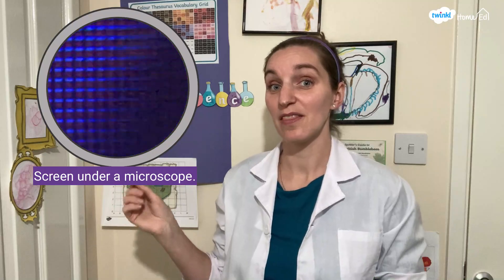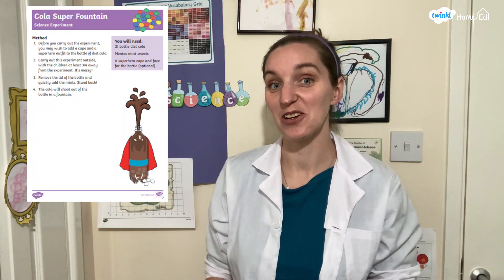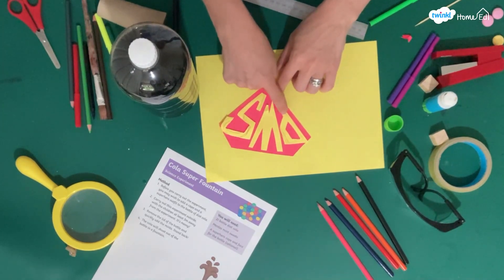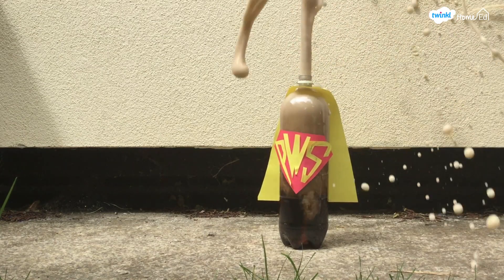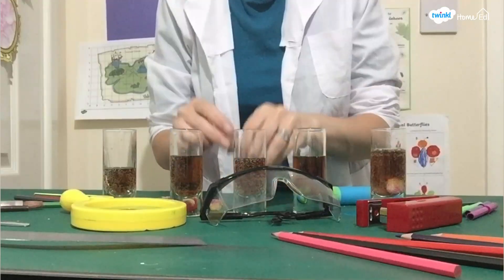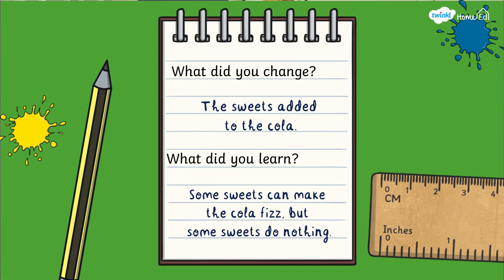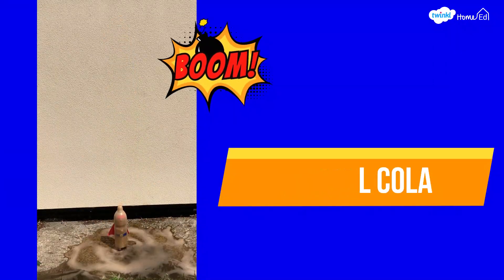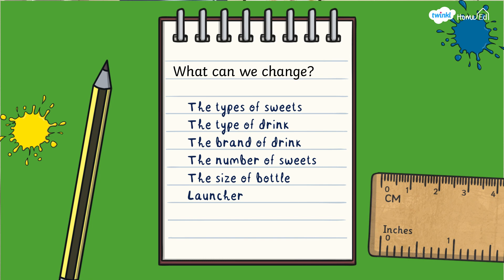Cola Super Fountain - Playing with Science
You’ll love trying out this experiment at home from our Twinkl Superheroes Science pack In this video we explain what is happening in the reaction, show you how to make your own Cola Super Fountain and look at ways you can experiment and play around with science to become a real scientist and further your investigation skills.

Don’t forget to join our private Facebook group of Home Educators

Follow our Facebook page here to find out the latest news, resources and offers